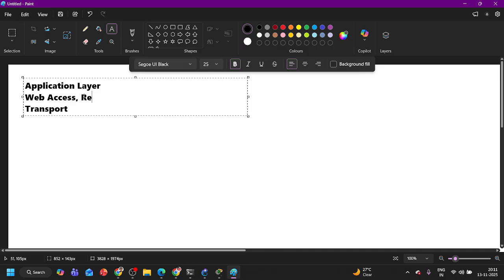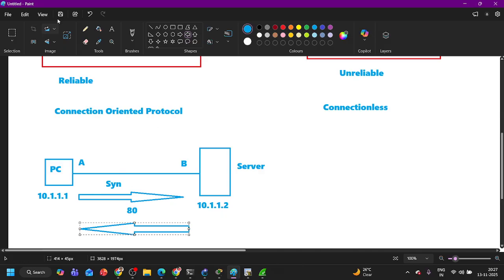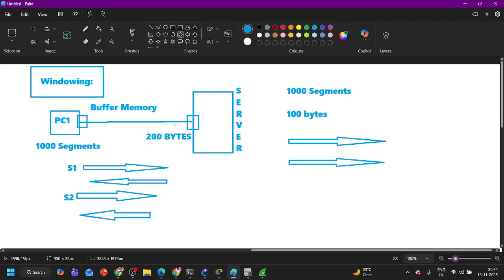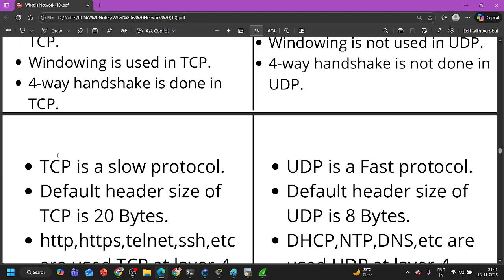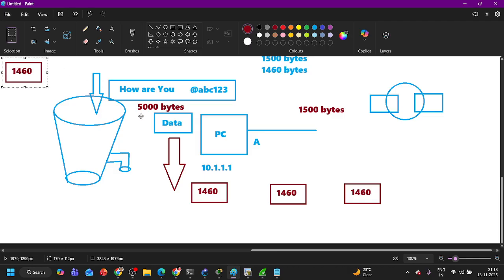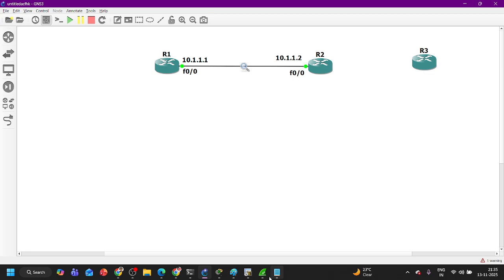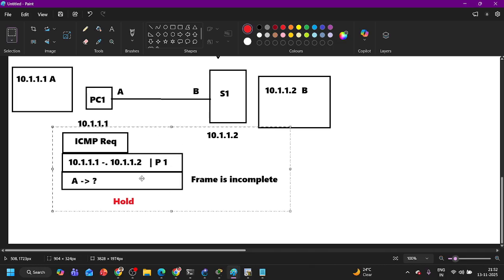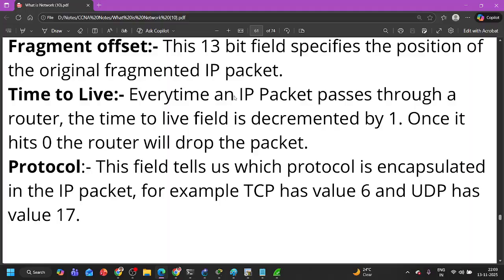Day 6 CCNA and CCNP